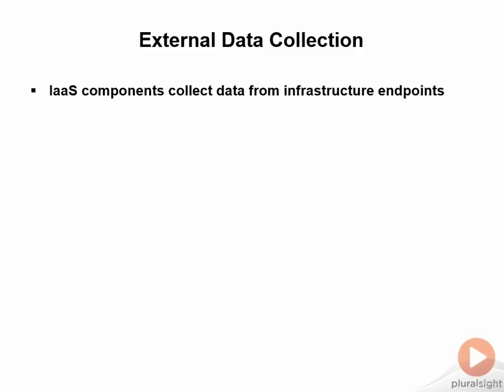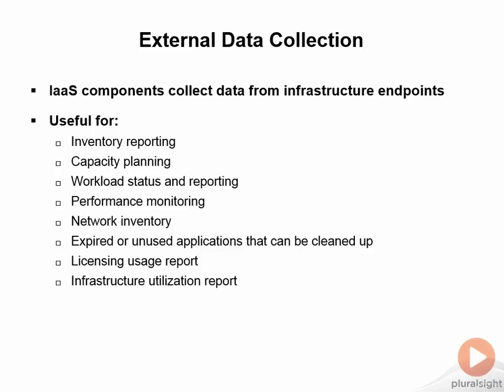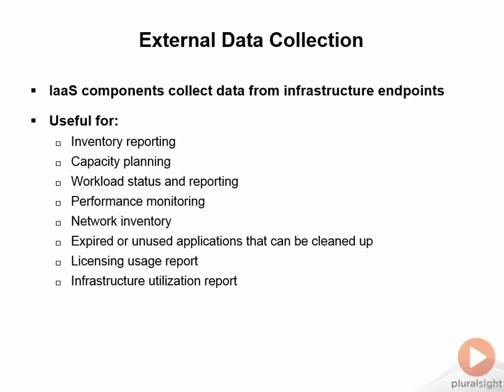47-External Data Collection.mp4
47-External Data Collection.mp4